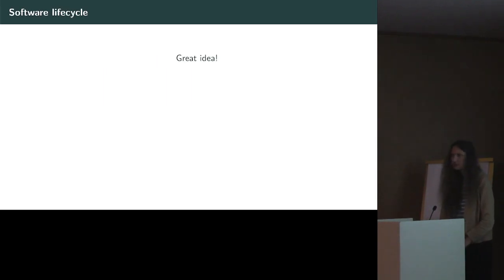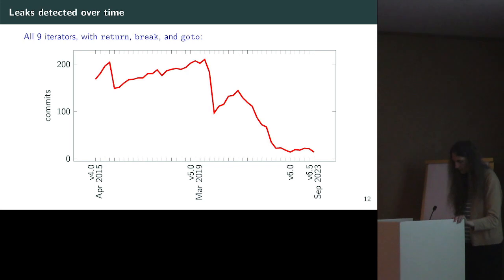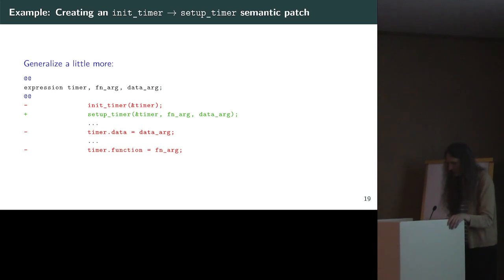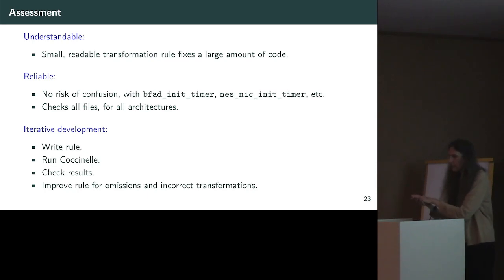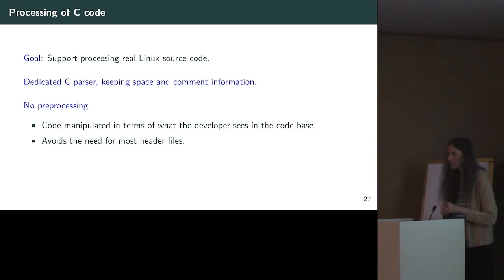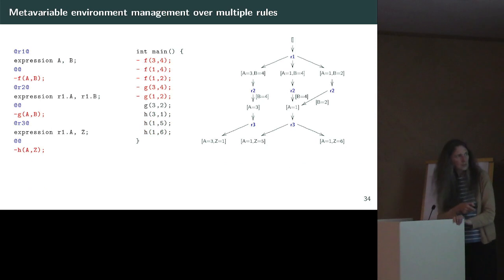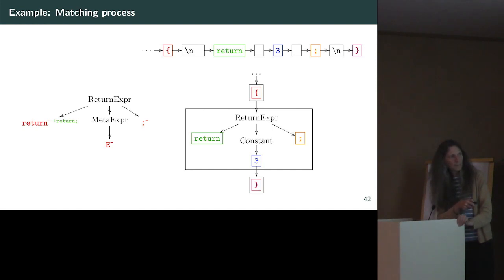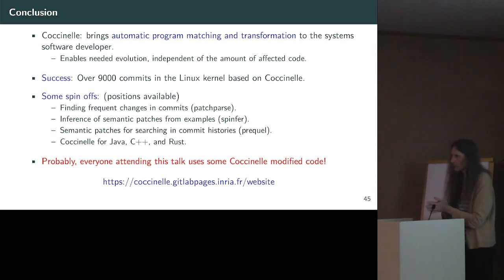[GPCE23] Coccinelle: Impact and Internals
Julia Lawall

Coccinelle is a program matching and transformation tool for C code that was first developed in the mid 2000s. Coccinelle has been extensively used on the Linux kernel, in over 9000 commits, as well as on other C projects. In this talk, we will present some recent uses of Coccinelle and discuss some of the design decisions that makes these results possible.